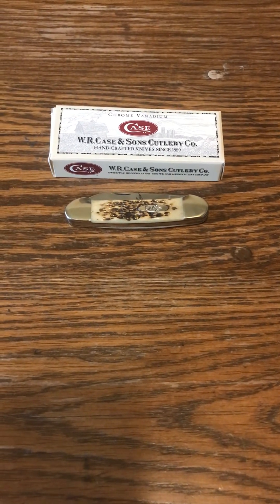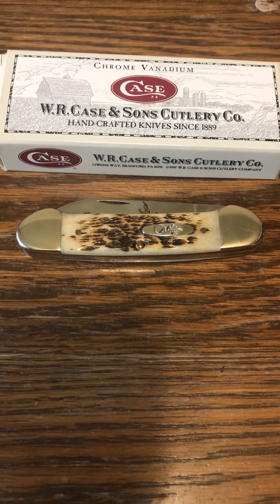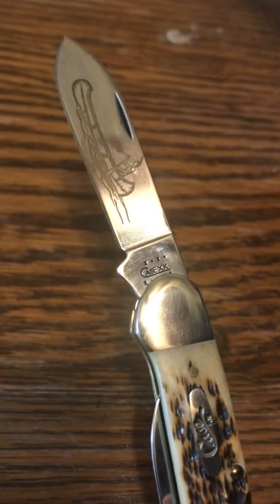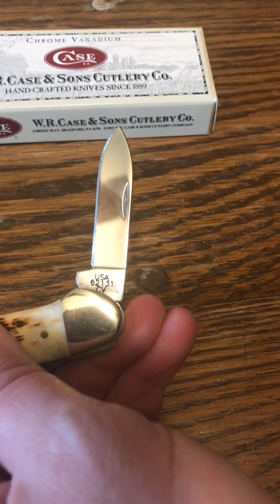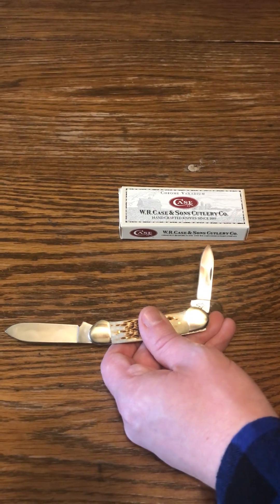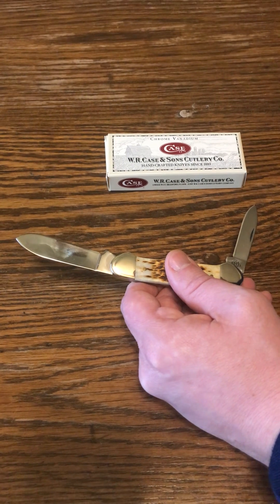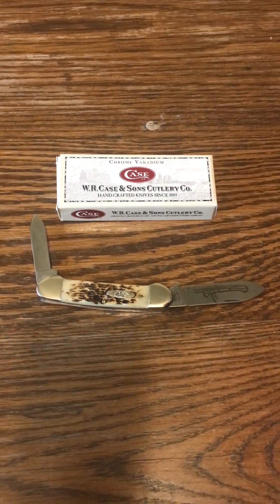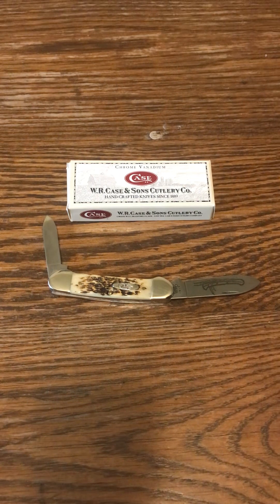Case jagged bone knife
This Case knife has a picture of a Native American in a canoe. The handle is jagged bone; beautiful knife.